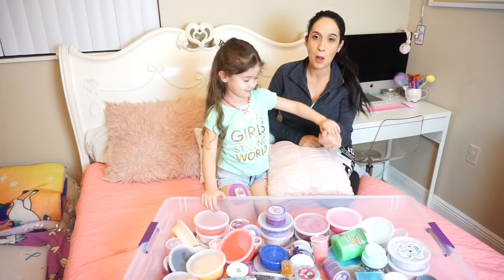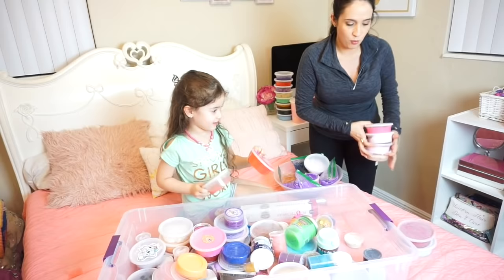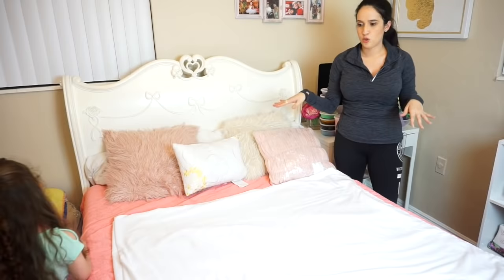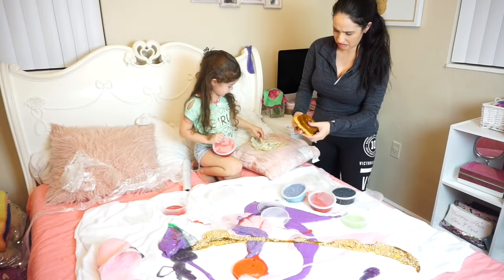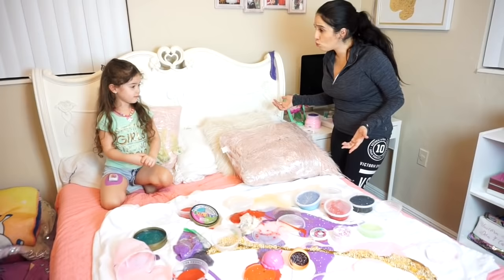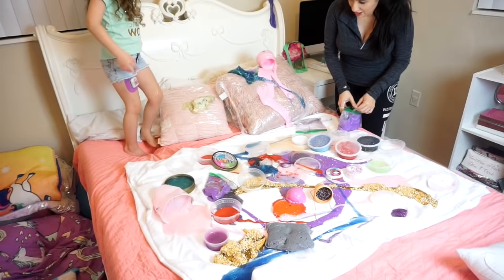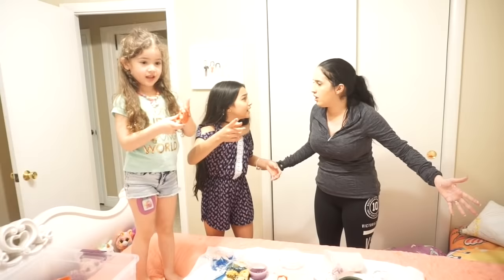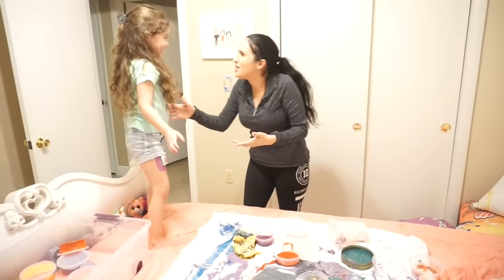Slime Prank on my Sister!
Today Bella and Mermaid Mom get revenge on Jasmine and pretend to ruin all her slime collection. We had so much fun doing this slime prank but now we started a prank war! Hope you enjoy his easy to do at home prank video. Love you to the moon and back!

Listen ad-free with YouTube Premium
Song
Feel Good
Artist
Syn Cole
Album
Feel Good
AEI (on behalf of NCS); Abramus Digital, BMG Rights Management, UMPI, LatinAutor, Featherstone Music (publishing), LatinAutor - UMPG, UBEM, CMRRA, ASCAP, and 18 Music Rights Societies
Greenscreens by iEditingX Music: